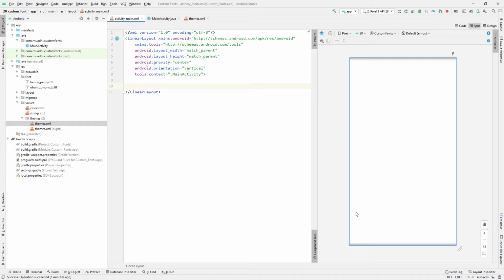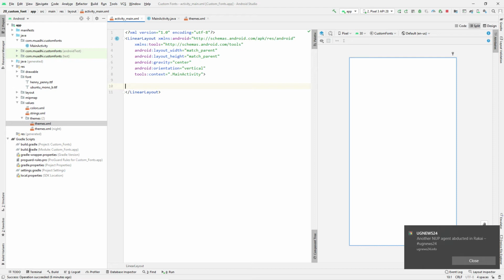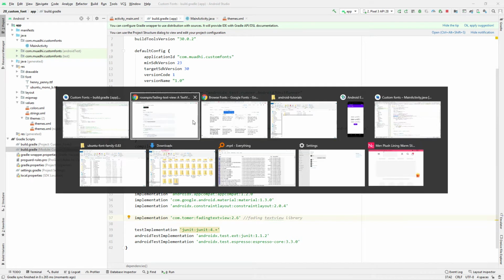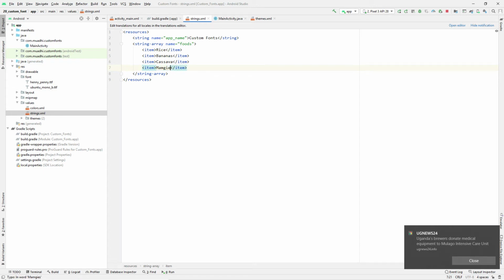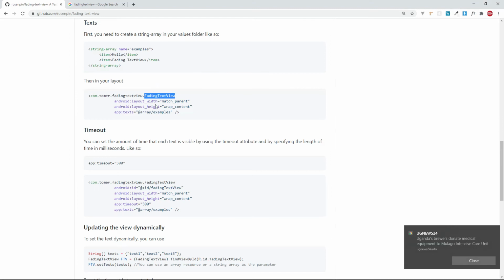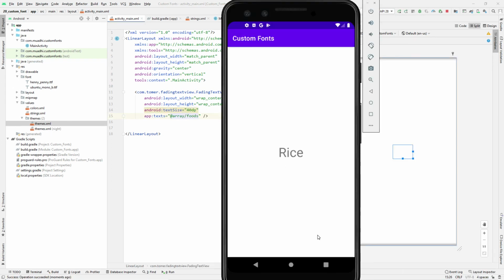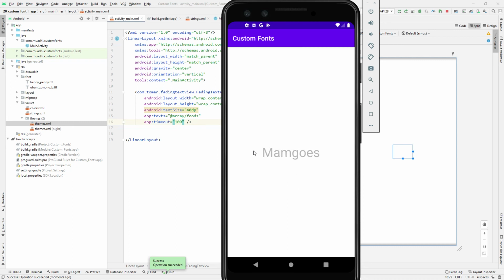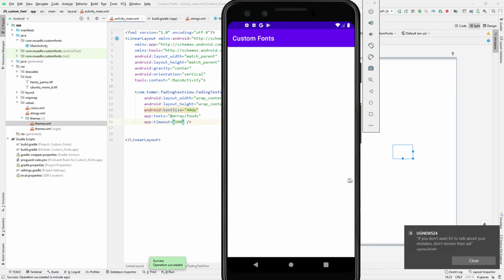PART 21. Android fading textview